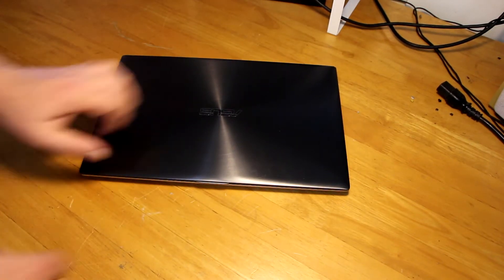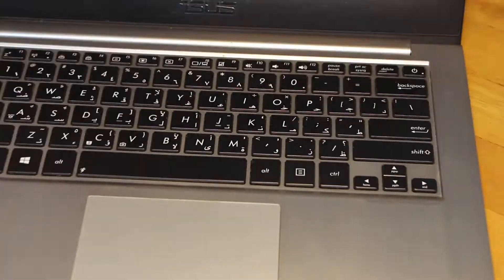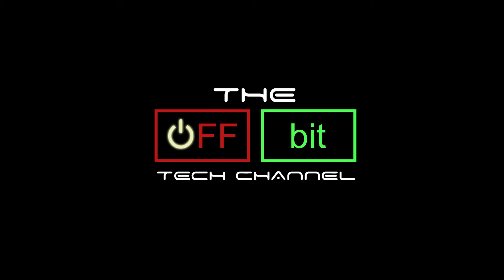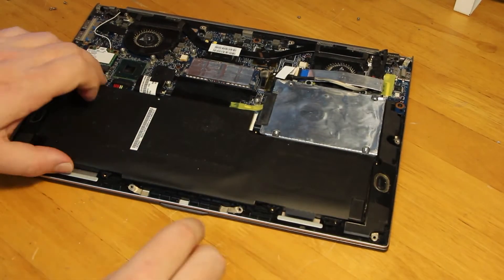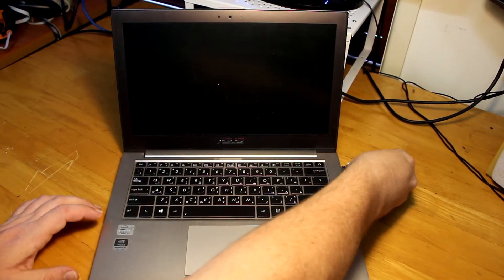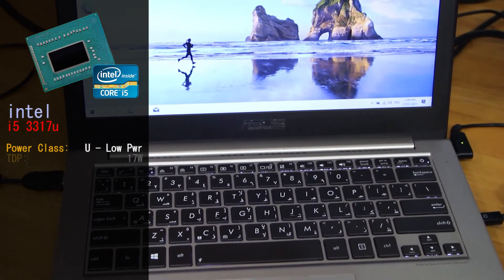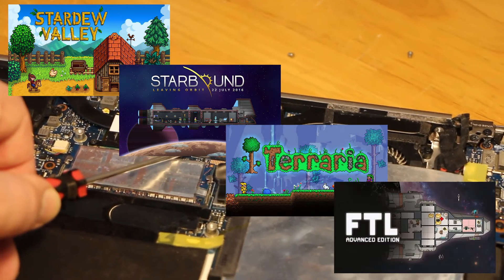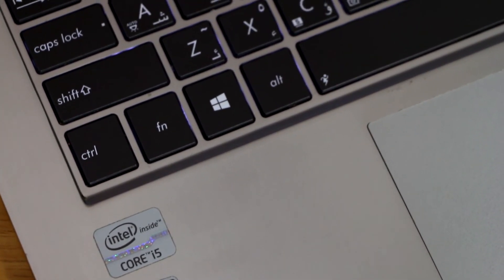Asus Zenbook UX32VD SSD upgrade.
We open our Asus UX32VD Zenbook and upgrade it's old magnetic HDD to a new 240gb SSD Green from Western Digital .

Watch as we show you how it is done.

Chapters:
0:00 Intro
0:19 OFFbit Intro
0:44 Laptop Introduction
1:48 Opening Of The Laptop
3:00 Reassembling The Laptop
4:07 CPU Performance and System Overview / Conclusion